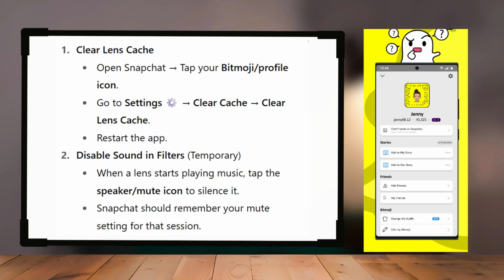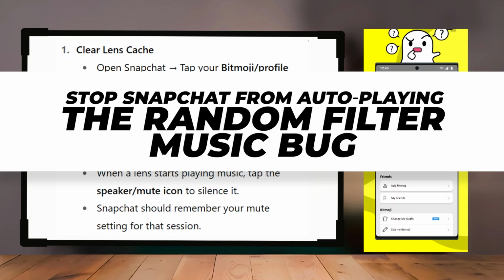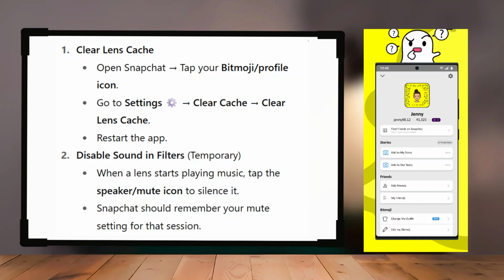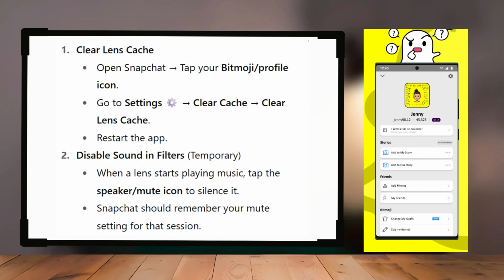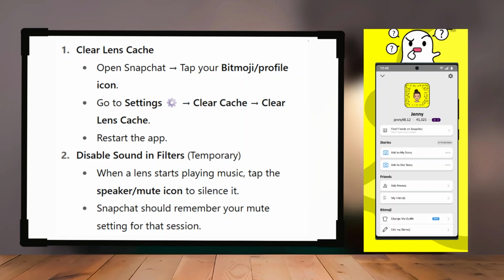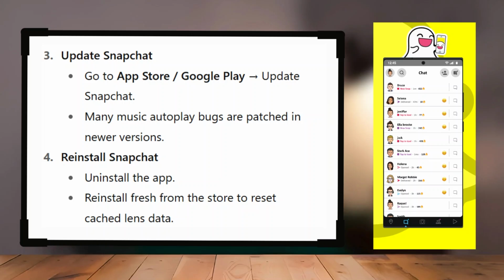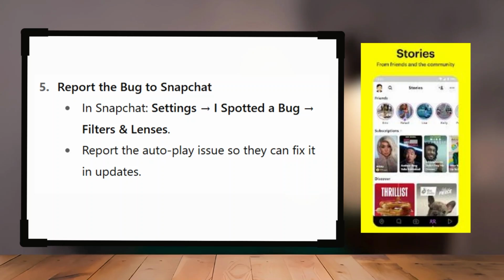NEW! How To Stop Snapchat From Auto‑Playing The Random Filter Music Bug | Step-by-Step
Annoyed by Snapchat’s auto-playing random filter music bug? In this step-by-step guide, we’ll show you how to stop Snapchat from automatically playing music when using filters. Whether you’re on iOS or Android, this quick fix will save you from unwanted music playing in your snaps. Follow along to easily solve this bug in 2025 and enjoy a smoother Snapchat experience!